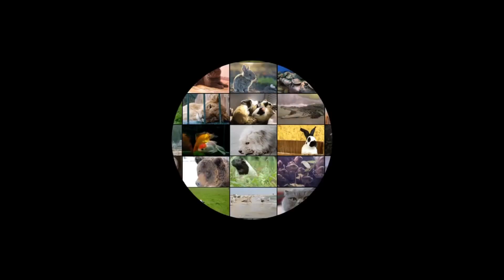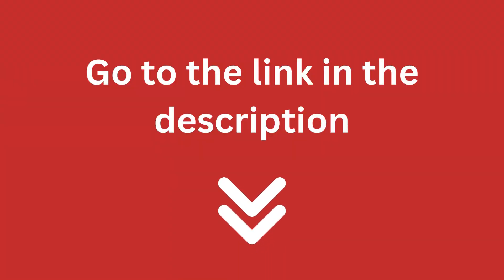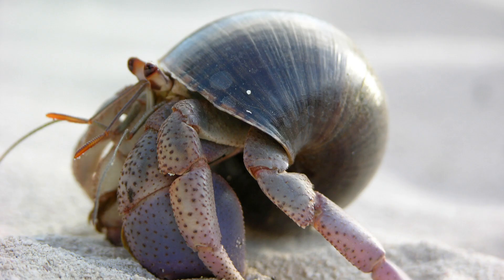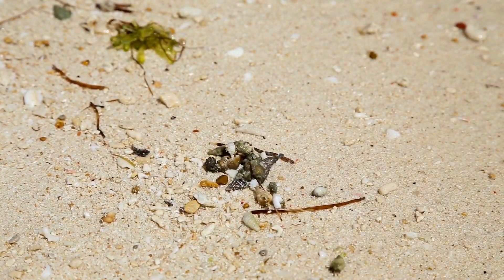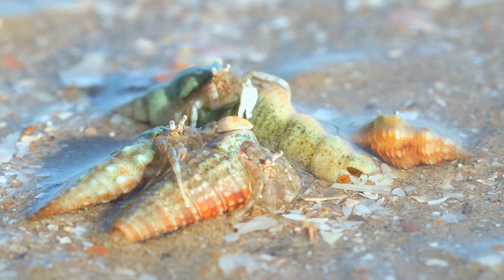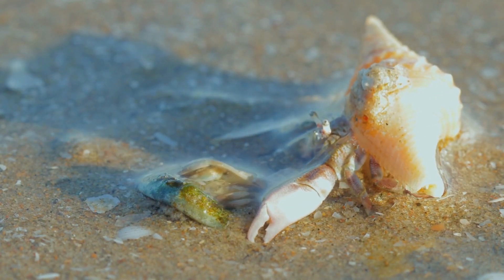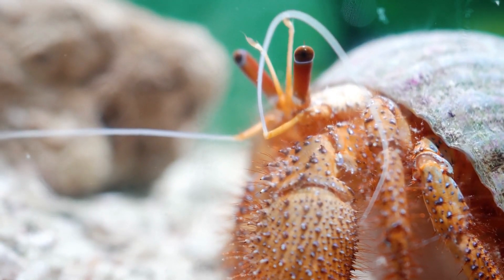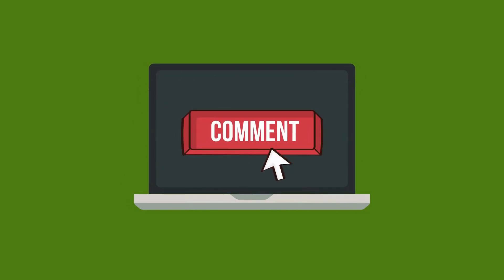Can Hermit Crabs Eat Turtle Food?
Some people wonder whether hermit crabs can eat turtle food. The good news is that hermit crabs can eat turtle food if it does not contain any harmful ingredients.
As part of a balanced diet, you could give your hermies some turtle food sometimes. Make sure to check for any potential toxins or allergens before feeding them this type of food.
What is a Hermit Crab?
Hermit crabs are small crustaceans found in a variety of habitats around the world. They range in size from 1/4 to 4 inches long, depending on the species. Hermit crabs have soft, oval bodies and a hard outer shell that they use for protection.
What do Hermit Crabs Eat?
Hermit crabs are omnivorous scavengers, meaning they will happily eat both meat and plant-based food. In the wild, hermit crabs enjoy munching on small fish, invertebrates such as worms, plankton and any food particles that happen to be floating by.

They also like to snack on seaweed, fruits, and vegetables, including bananas, oranges, berries, lettuce, kale and spinach. Commercially prepared hermit crab diets are also available and should be complemented with fresh fruits and veg for a balanced meal.

Hermit crabs have high metabolisms, which means they need to eat often, so it’s important that you provide them with a variety of nutritious foods. If you’re looking to give your hermit crab the best diet possible, make sure to feed them several times a day and always give them fresh.

In the full blog post I have written on my website, I have done hours of research and I have written much more details about the above topic and sub-topics.
The blog article is more than a thousand words! and I dive into each of the above topics, covering many more questions around them.
Just click the link below and you can read all about my research on this topic.
See you inside the blog post! and let me know if you have any more questions in the comments below!
Have a great day! And thank you for checking out Pets Academic dot com!